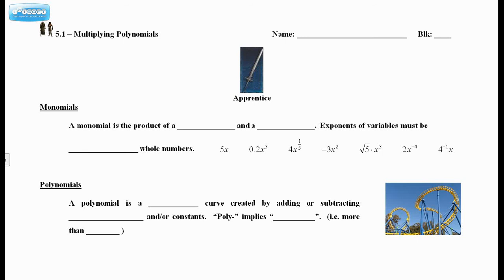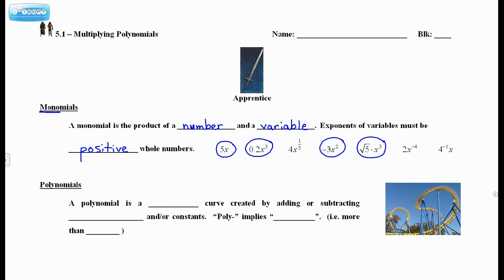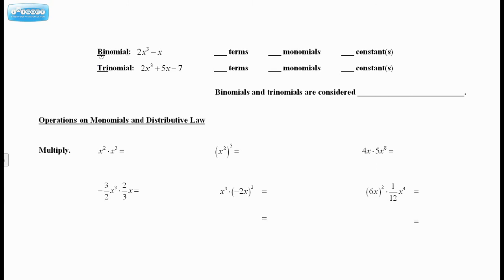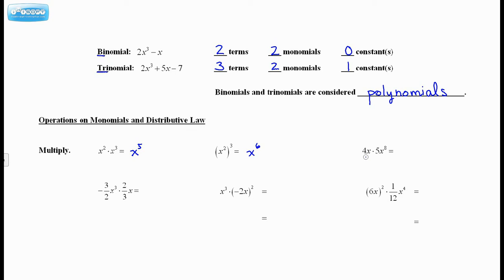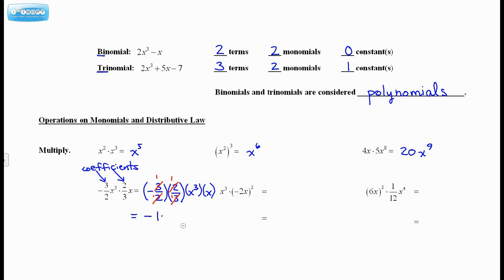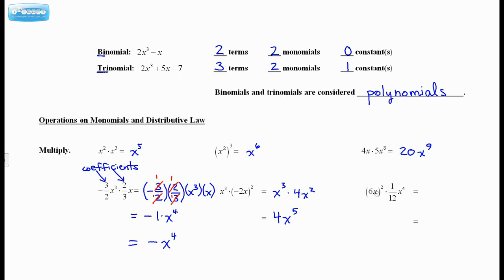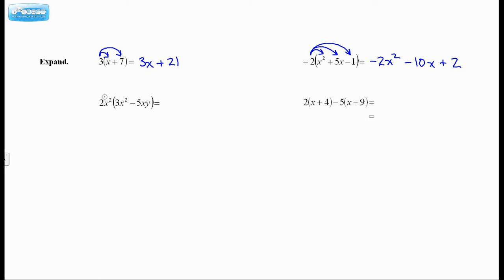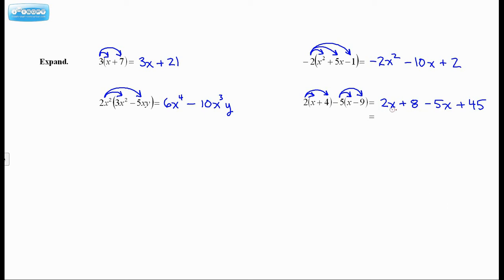5.1 Multiplying Polynomials (Apprentice - Pre-Calculus 10)